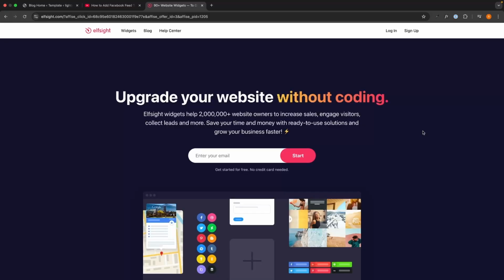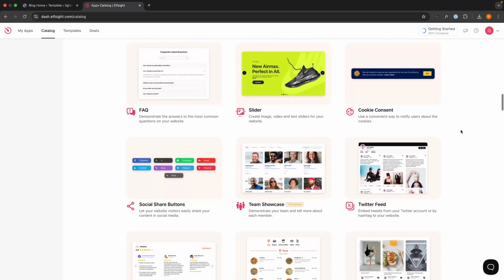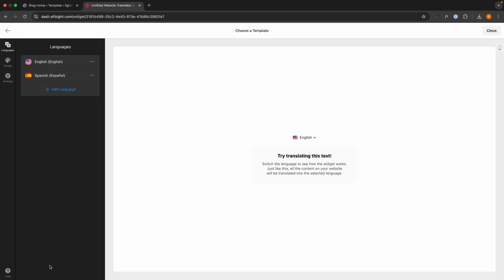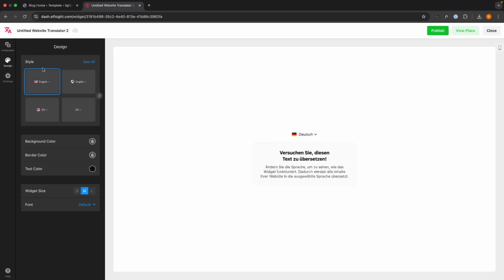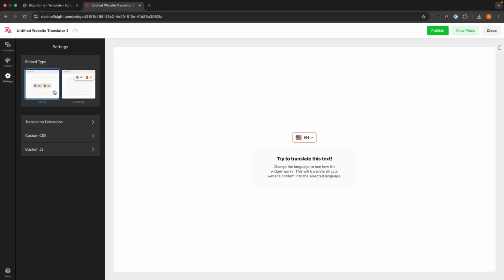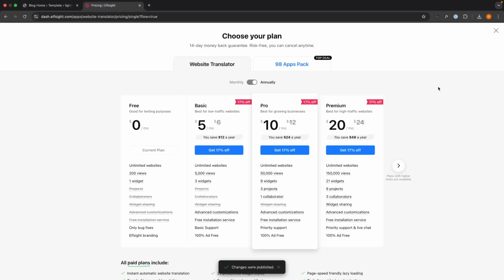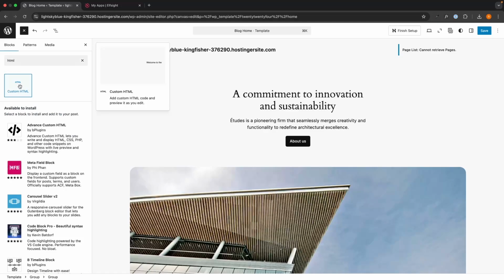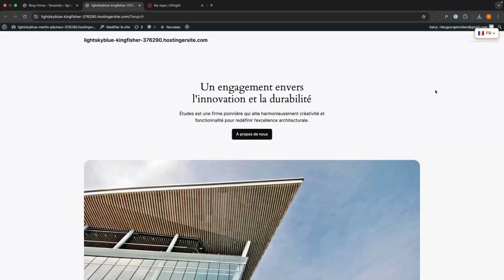How to Translate Your WordPress Website to Make It Multilingual in 2025 (Quick & Easy)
In this video, I show you how you can translate your wordpress website to make it multilingual.